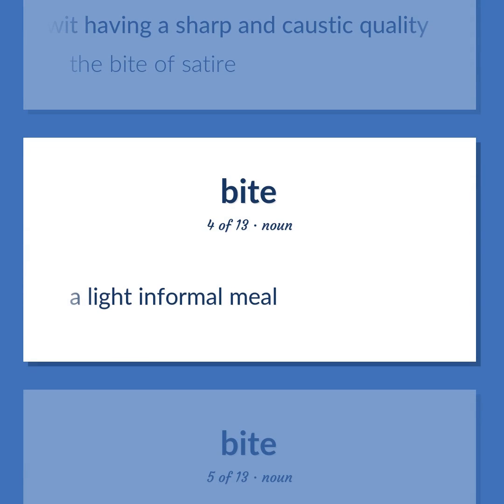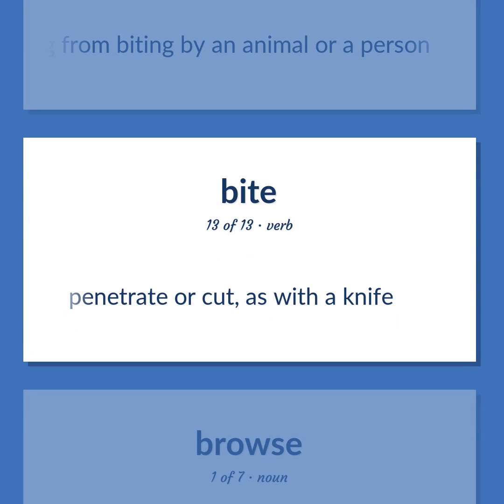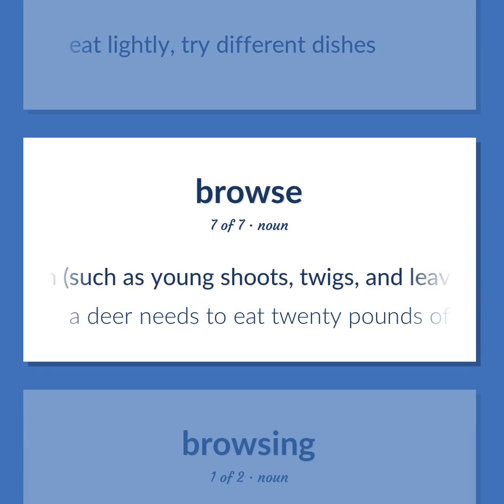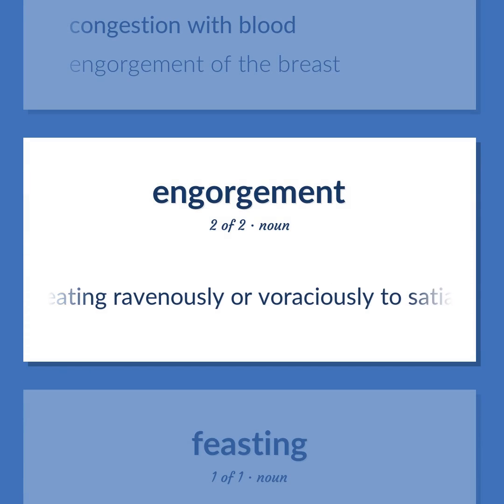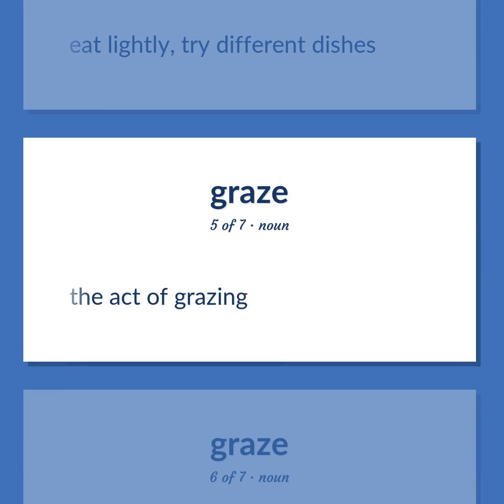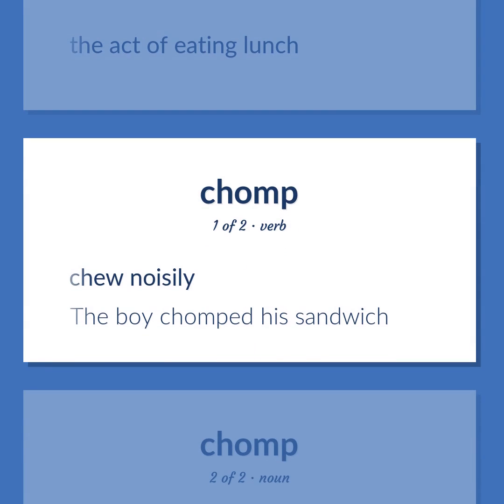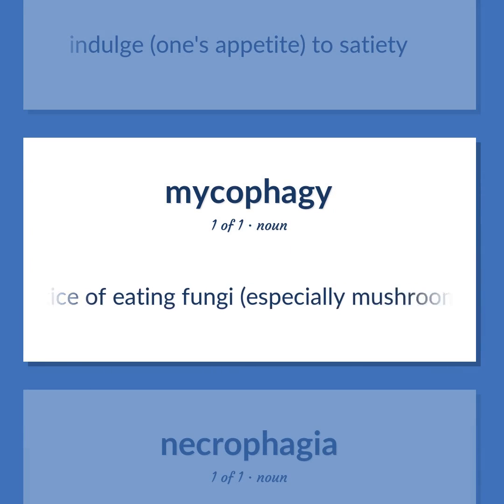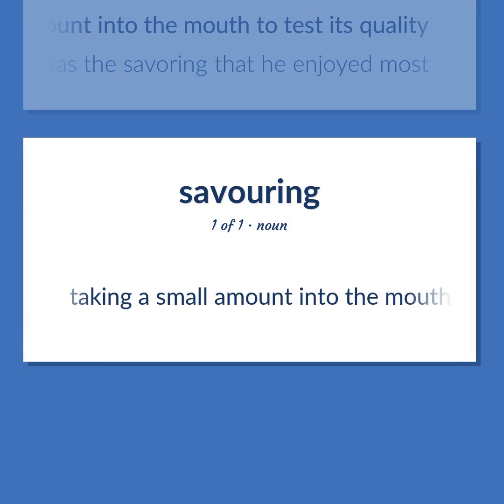Eating - 73 English Vocabulary Flashcards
EATING meaning. Following our free educational materials, you learn English in a great way with ease and efficiency.